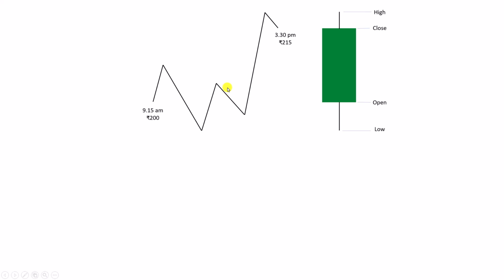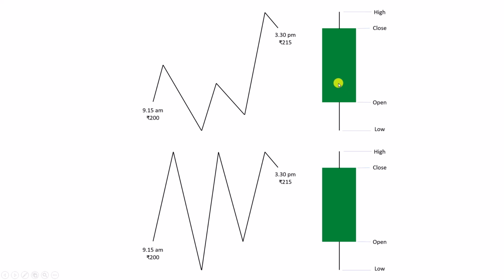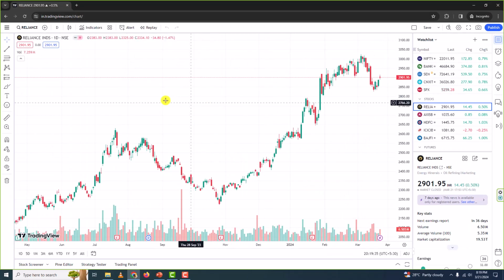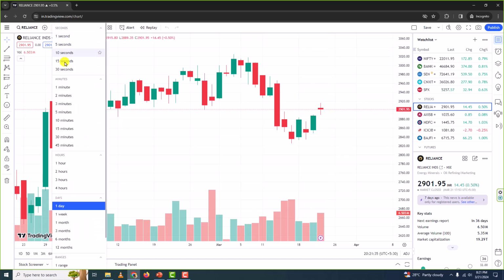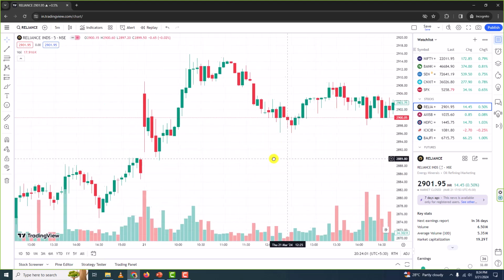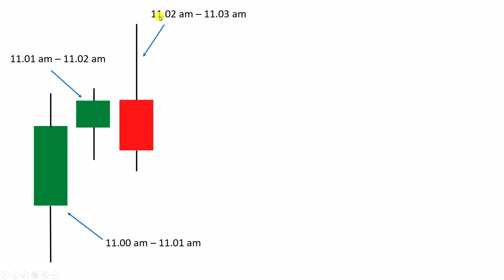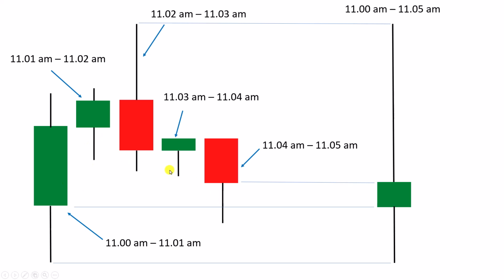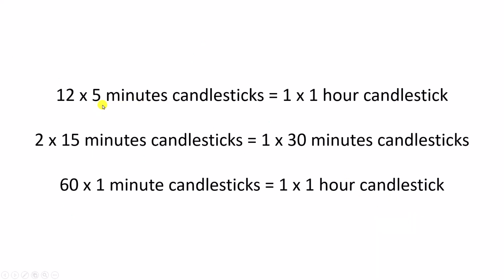Candlestick Patterns For Beginners - 02 - How to Combine Candles?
Hello everyone,

In this video, we will learn how to combine candles.